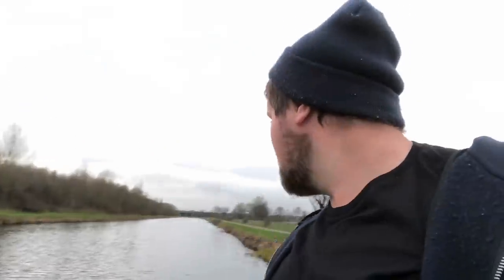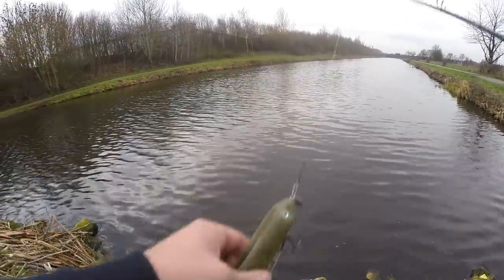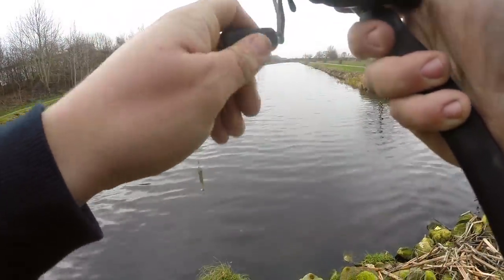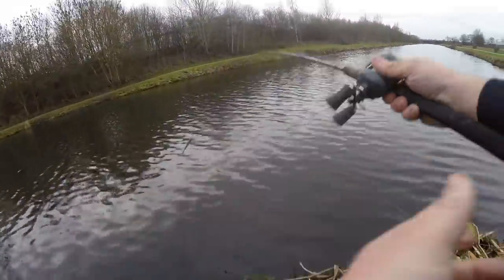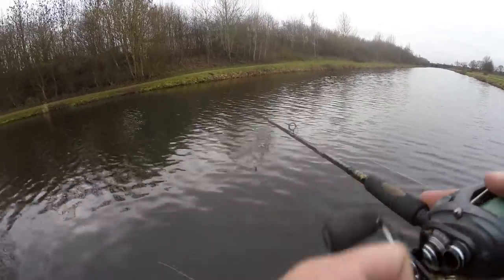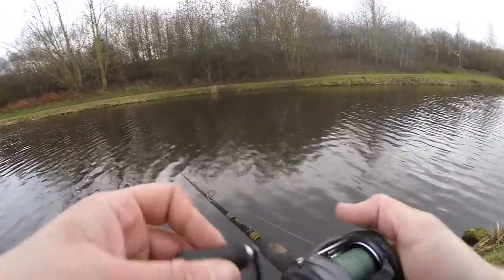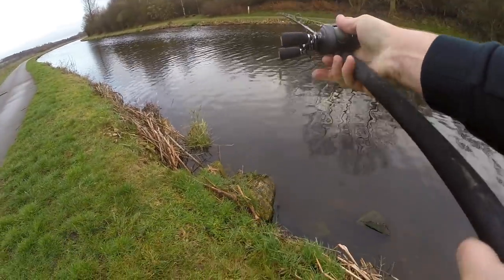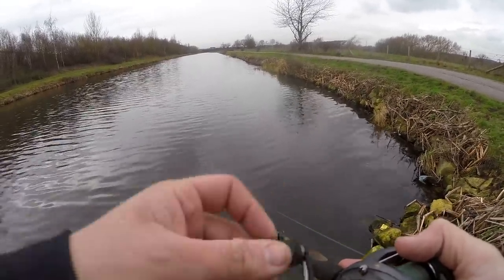How to cast a Baitcaster! - Beginners guide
Alright guys, just a quick videos showing how to use a baitcasting reel. it can take some getting used to but once you are you will be hooked!!